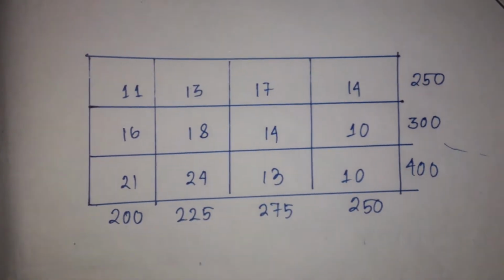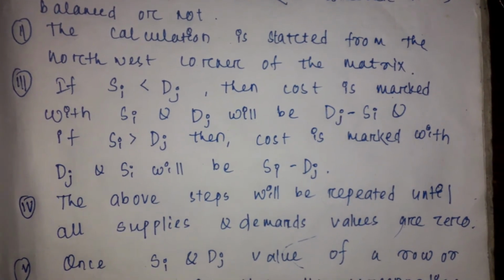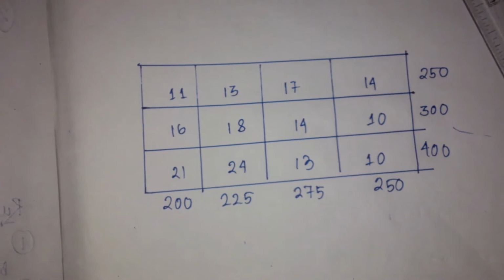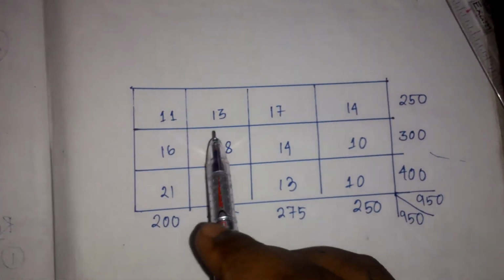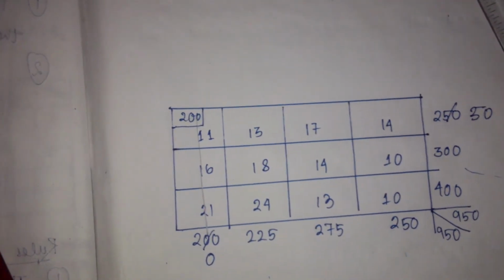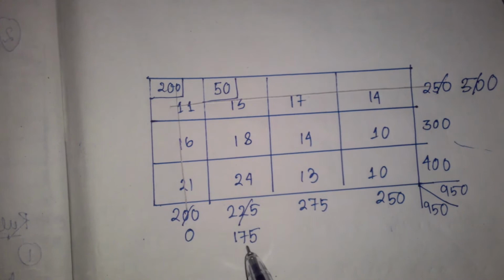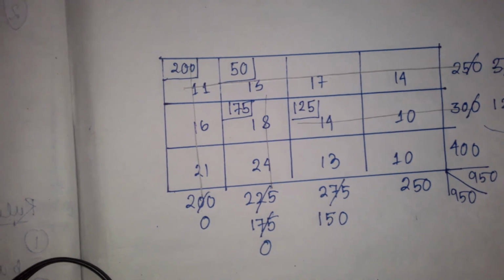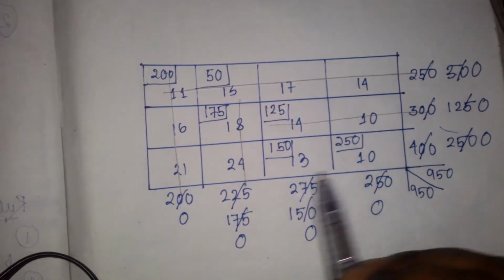How to solve transportation problem using NWCR method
This video is about  Solving Transportation problem using NWCR/North West Corner Rule method.

Rules for NWCR method:
1. The matrix is checked whether it is balanced or not.
2. The calculation is started from the north-west corner of the
         matrix.
3. If Si is less than Dj , then cost is marked with Si and Dj will be
         Dj-Si. If Si is greater than Dj  , then cost is marked  with Dj and
         Si will be Si-Dj.Si=Supply in ‘i’
         th row and Dj= Demand in ‘j’ th column
4. Once Si and Dj value of a row or column is 0,the corresponding
        row or column is terminated or excluded from matrix.When
        both  supply/row  and demand/column values are zero , both
        corresponding row and column are terminated/excluded from
         the matrix.
5. The above steps will be repeated until all supplies/rows and
         demands/columns values are zero.
I am very very sorry about the answer. I had problem
in editing.The final answer is 200 into 11 plus50 into 13 plus175 into 18 plus125 into 14 plus150 into 13 plus 250 into 10=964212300.